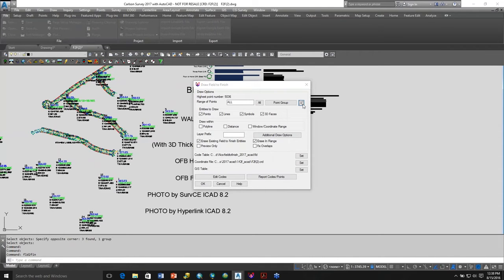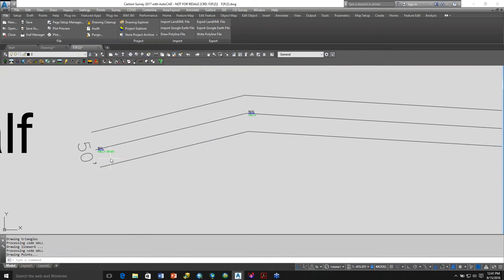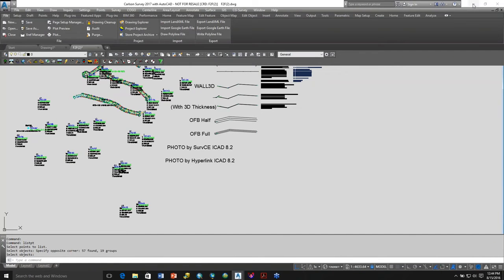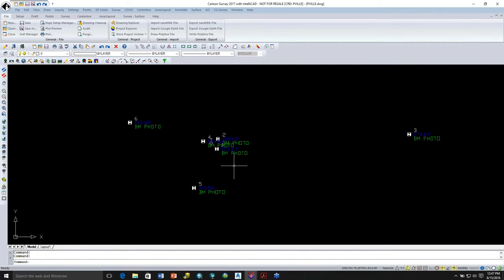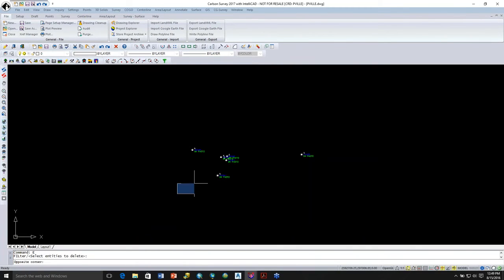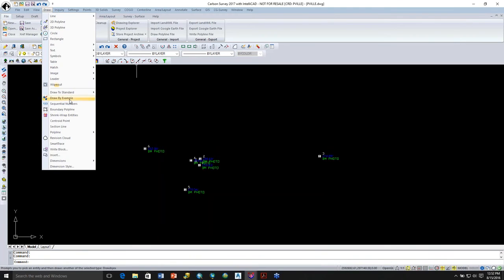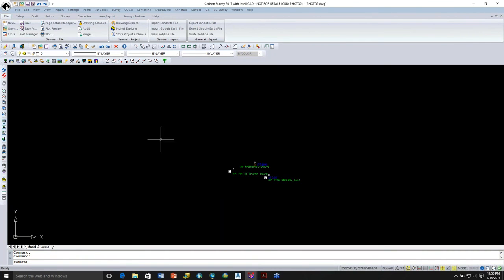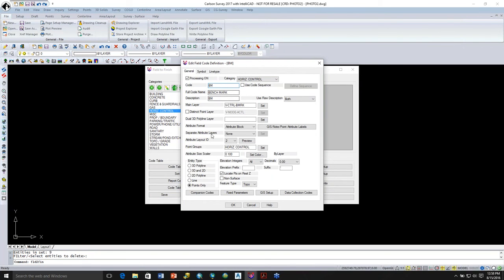Carlson Survey 2017 Part VII